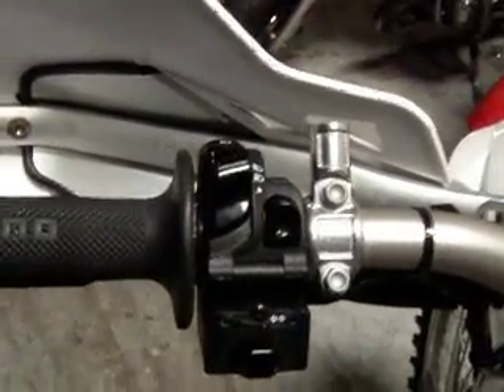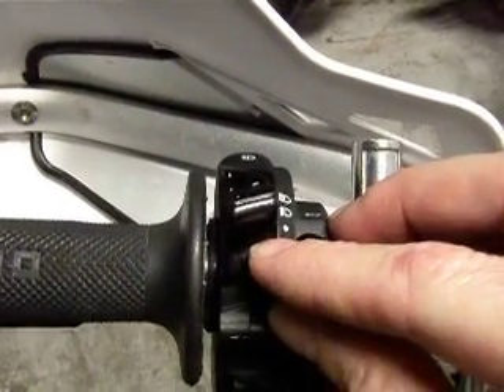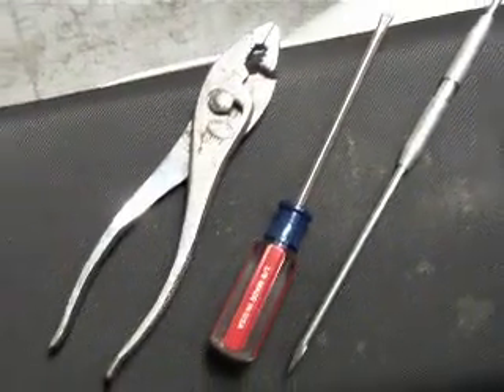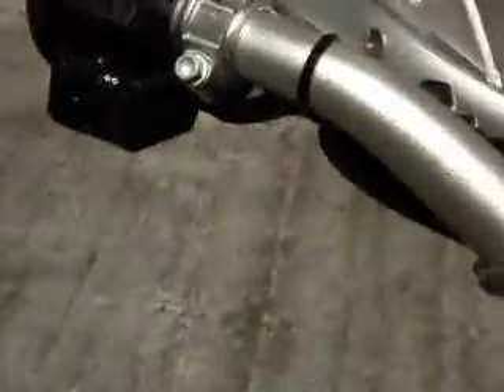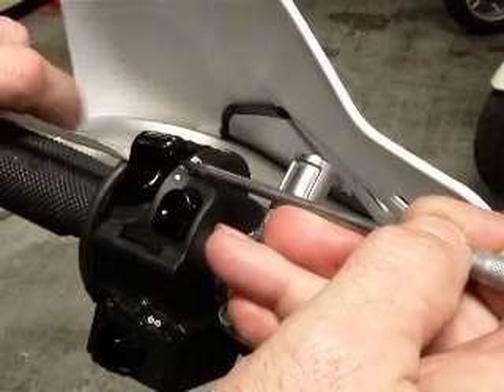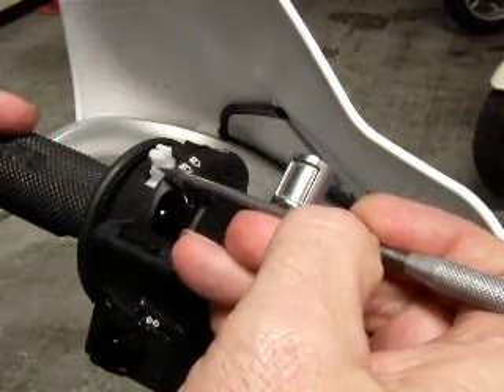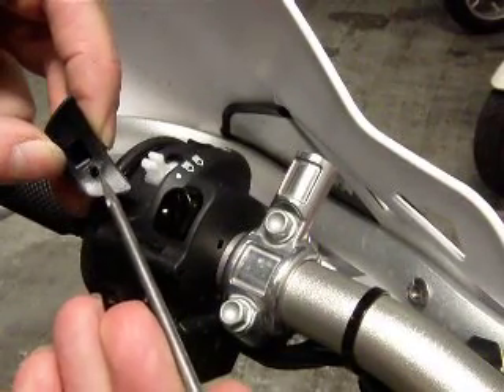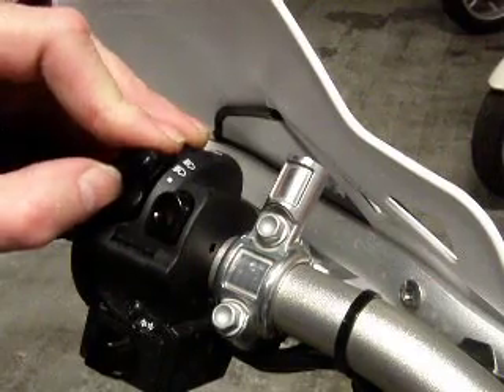BMW G 450 X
Headlight switch conversion on U.S. Spec BMW G 450 X